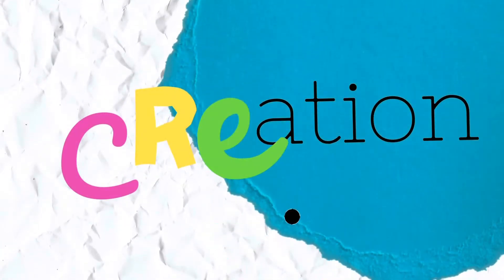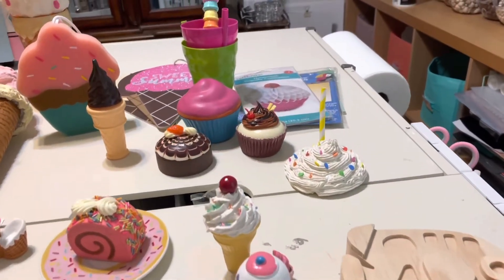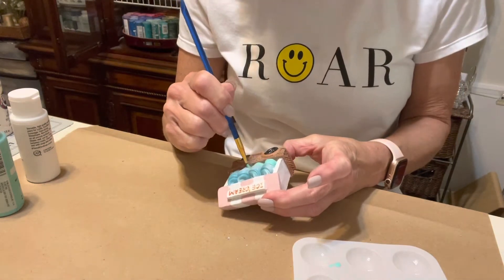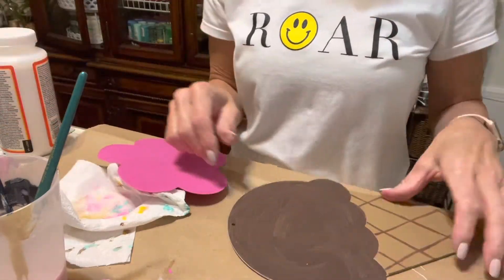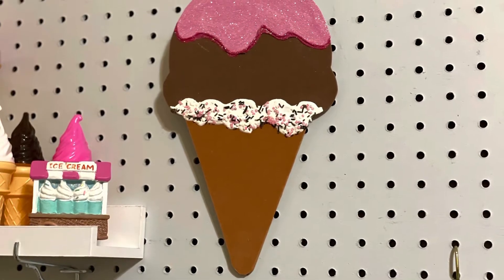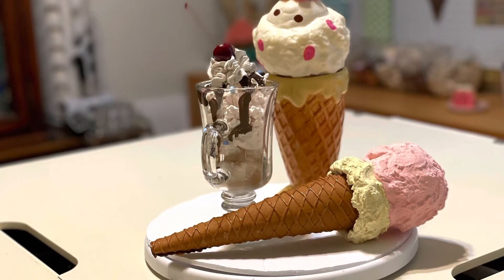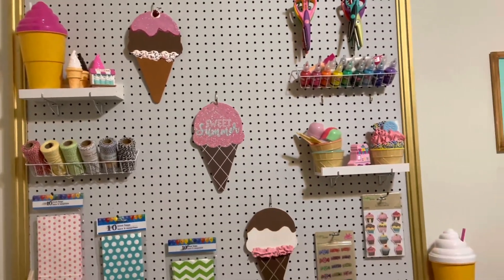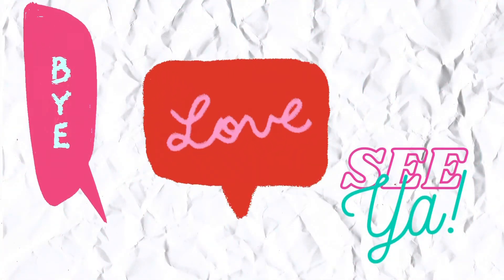Sweet Summer Decor and Organization for your Craft Space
Join me for a late summer update to my Craft Room!